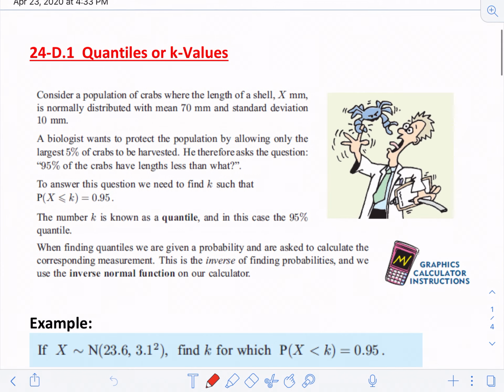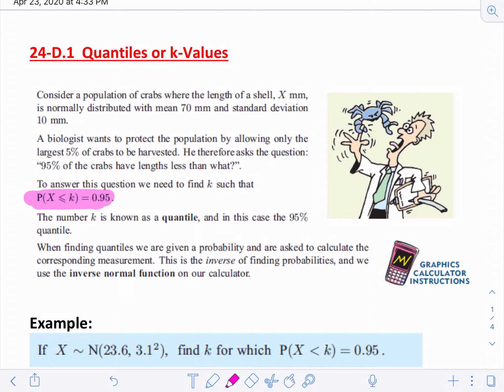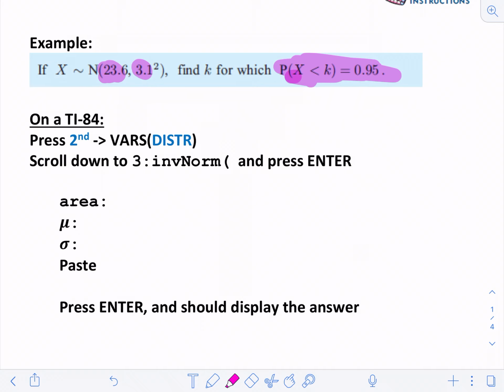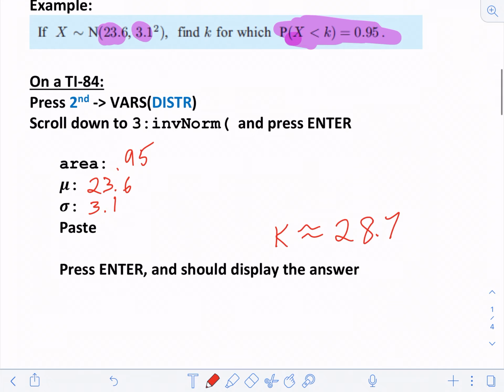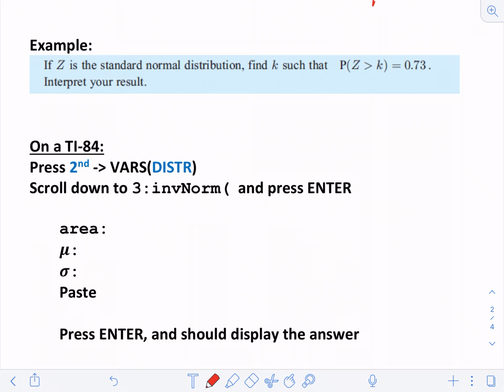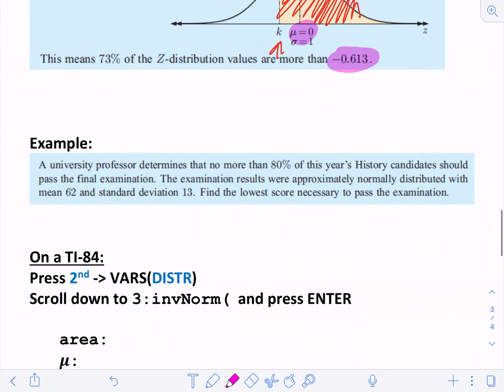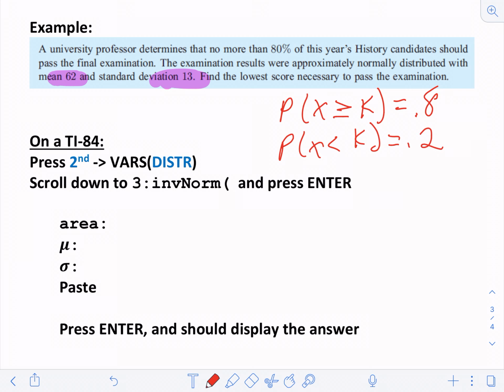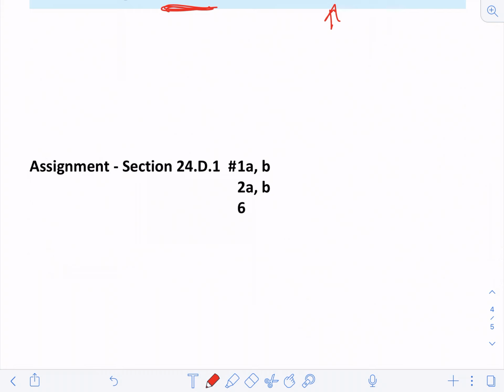IB Math SL 2 - Section 24.D.1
Section 24.D.1 - Quantiles or k-Values